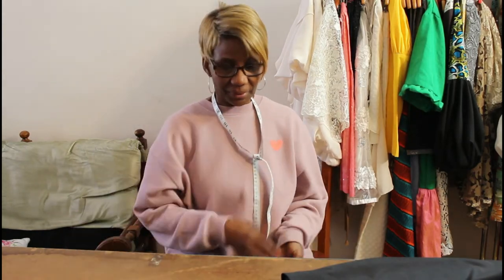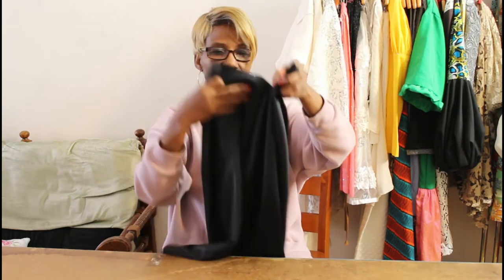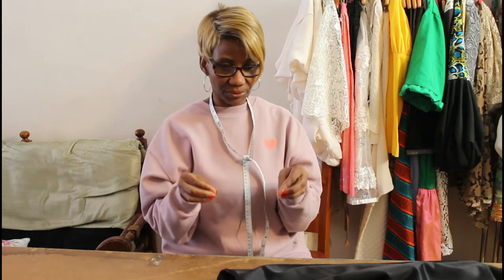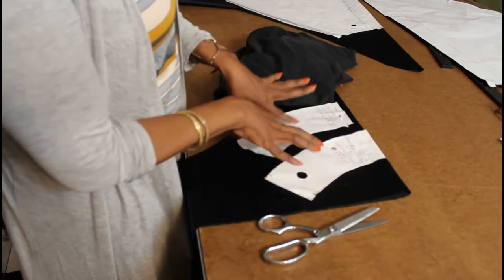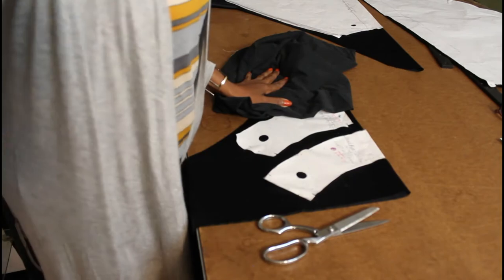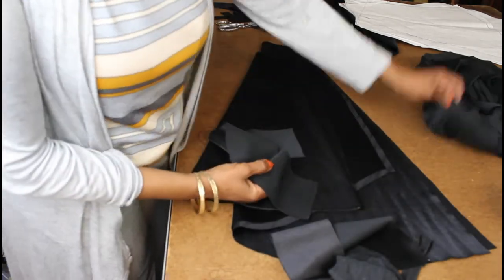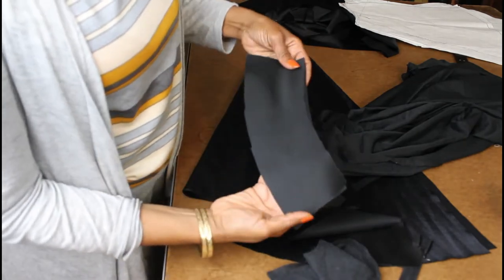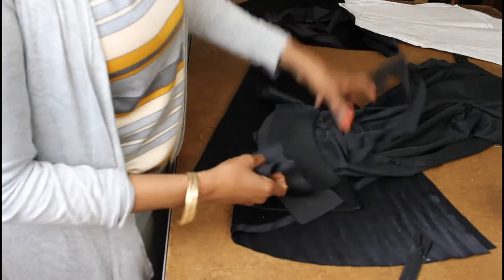How To Cut And Sew High And Low Skirt With Facing And Invisible Zipper | GP FASHION ACADEMY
This video will  demonstrate on how to cut and sew a high and low skirt with facing, no waistband needed.  Techniques on how to lay down the pattern pieces on fabric to cut and determine the yardage needed, and I will also teach you steps of the sewing process of putting all the pieces together including how to sew-in an invisible zipper.

Blessings!

for any questions and tutorials you would like to see on this channel